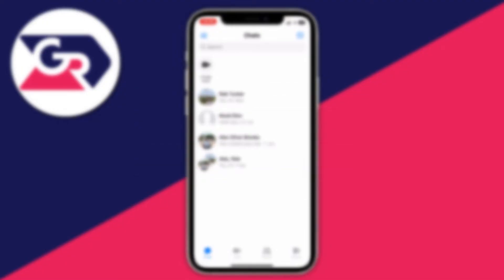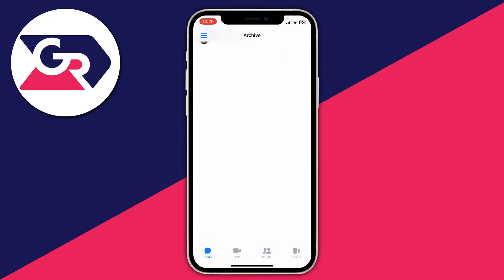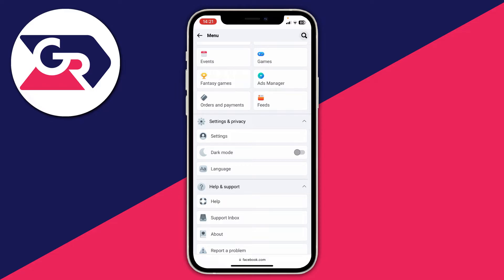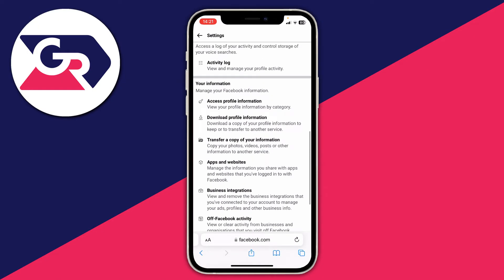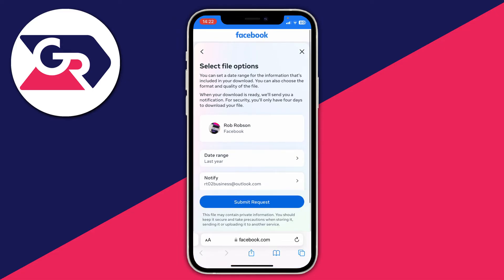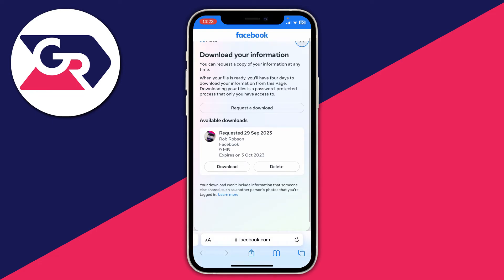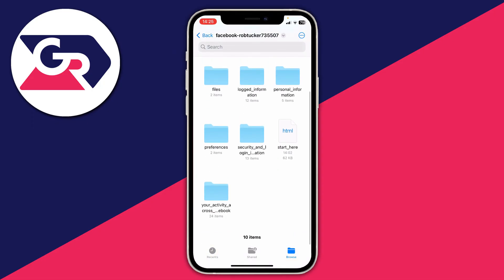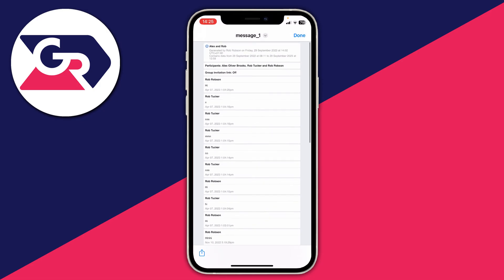How To Recover Deleted Messages On Messenger - Full Guide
Learn how to recover deleted messages on messenger in this video.

GuideRealm